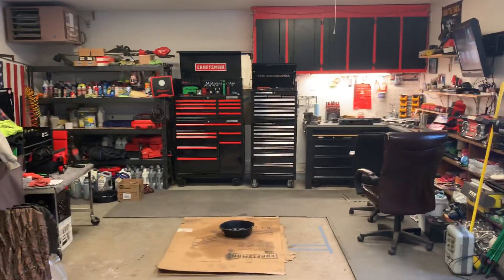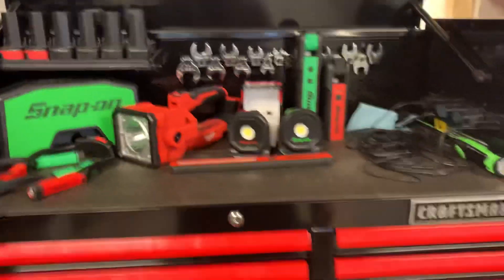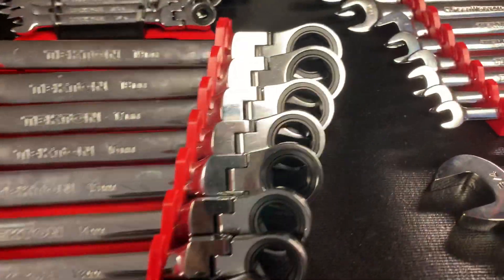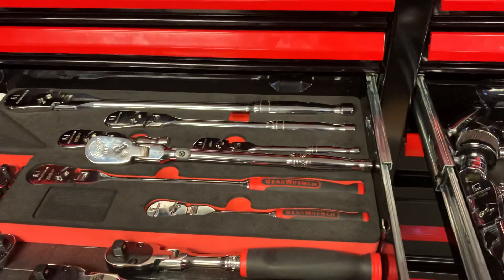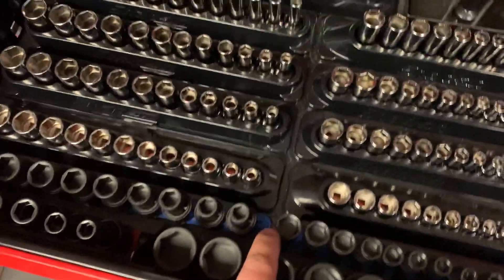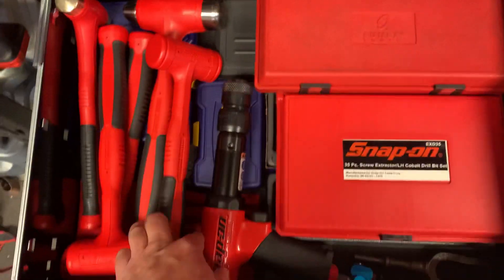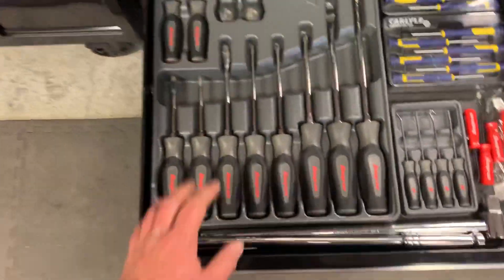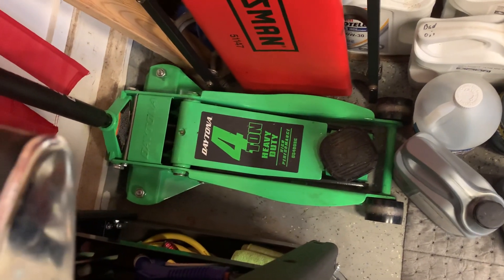All of the snap on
Tool box tour